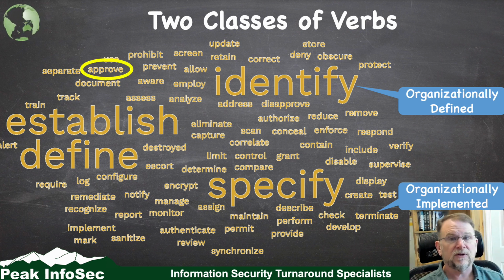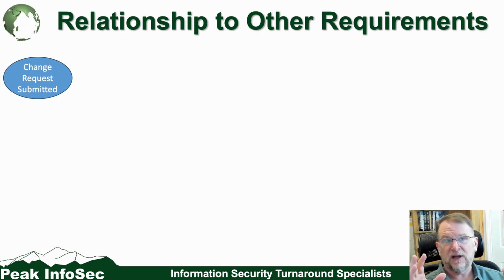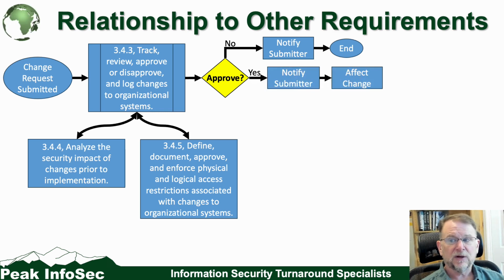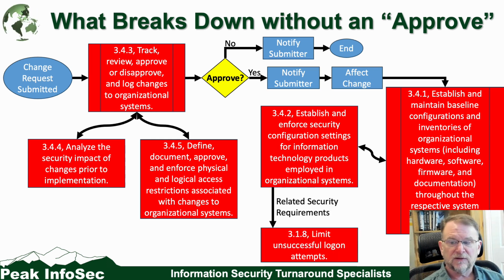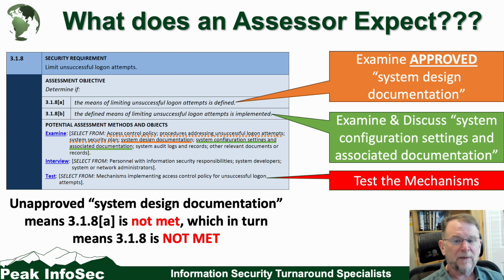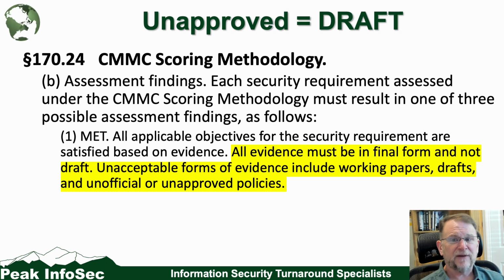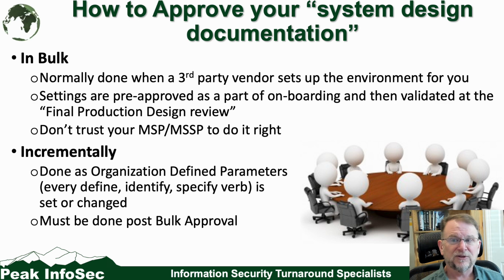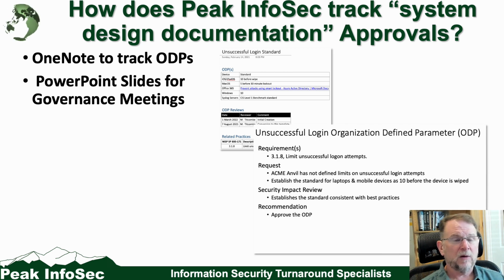As the CMMC Churns | Approve, The Forgotten Verb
Did you know one of the most prolific failures for an organization's self-assessments and those seeking certification under Cybersecurity is their documentation?

For some crazy reason, organizations think draft documentation, settings that were just simply created by IT, or none at all, is enough to meet the requirements per NIST SP 800-171A and CMMC guidance.

At the core of this general misunderstanding lies organizations’ missing the verb “𝐚𝐩𝐩𝐫𝐨𝐯𝐞” in:
• 3.4.3, Track, review, 𝐚𝐩𝐩𝐫𝐨𝐯𝐞 or disapprove, and log changes to organizational systems.
• 3.4.5, Define, document, 𝐚𝐩𝐩𝐫𝐨𝐯𝐞, and enforce physical and logical access restrictions associated with changes to organizational systems.
Heck, it even shows up in 3.1.3, “Control the flow of CUI in accordance with 𝐚𝐩𝐩𝐫𝐨𝐯𝐞𝐝 authorizations.”

To make matters worse…yes, worse… when an assessor is given unapproved documentation for a requirement, the requirement is 𝑵𝑶𝑻 𝑴𝑬𝑻.

This episode of As the CMMC Churns looks at the underlying NIST SP 800-171 requirement relationships and, more importantly, how you can go about approving your system configuration documentation.